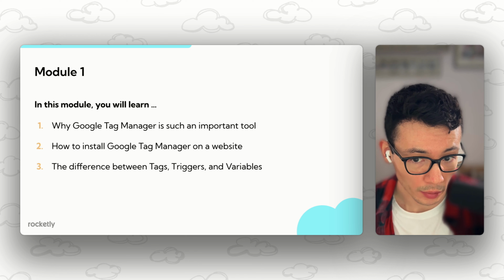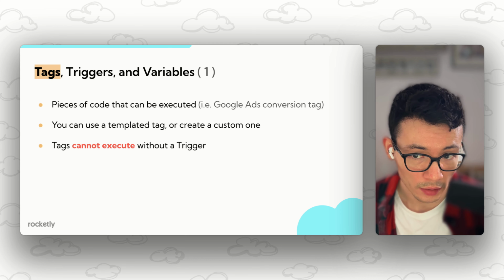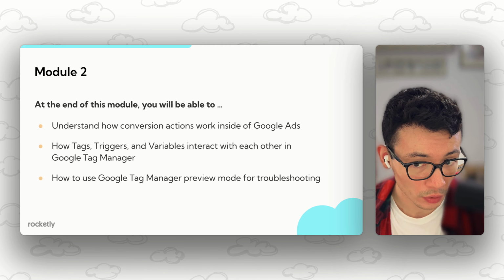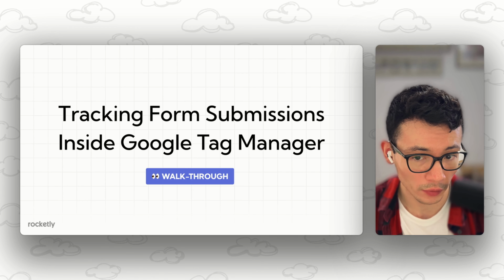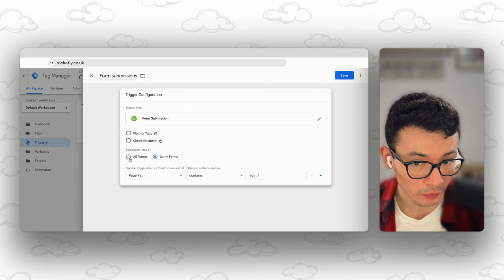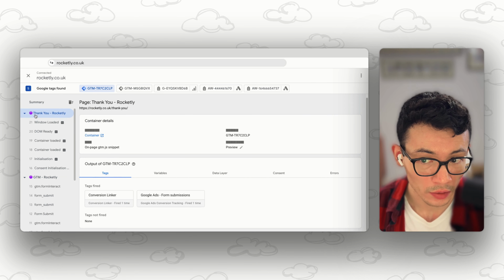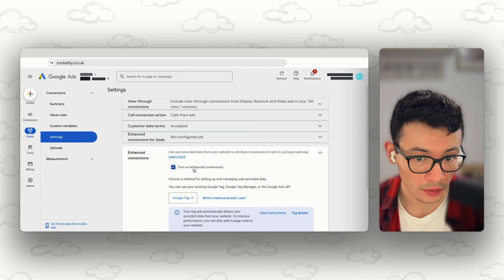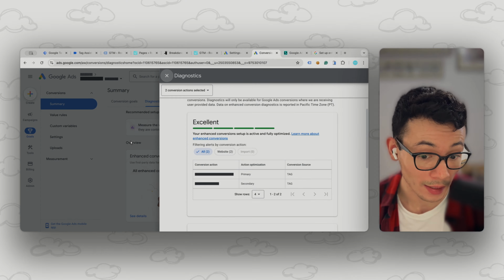Conversion Tracking for Lead Gen in Google Ads (FULL Course)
💬 𝗪𝗵𝗮𝘁'𝘀 𝗧𝗵𝗶𝘀 𝗬𝗼𝘂𝗧𝘂𝗯𝗲 𝗩𝗶𝗱𝗲𝗼 𝗔𝗯𝗼𝘂𝘁?
This three-part course will teach you the basics of Google Tag Manager and how to track conversions via form submissions for your Google Ads campaigns. We'll even dive into more advanced techniques like Enhanced Conversions for Web (EC4W).

𝗧𝗵𝗲 𝗰𝗼𝘂𝗿𝘀𝗲 𝗶𝘀 𝗯𝗿𝗼𝗸𝗲𝗻 𝗶𝗻𝘁𝗼 𝘁𝗵𝗲 𝗳𝗼𝗹𝗹𝗼𝘄𝗶𝗻𝗴 𝗽𝗮𝗿𝘁𝘀:
1️⃣ How to Install Google Tag Manager for Google Ads
2️⃣ How to Track Form Submissions in Google Ads
3️⃣ How to Set Up Enhanced Conversions in Google Ads

Hey, I'm Patrick Sam — founder of Rocketly. I run a boutique Google Ads lead generation agency that helps B2B and high-ticket B2C businesses scale profitably by generating qualified leads and closing more sales.

🕒 𝗧𝗶𝗺𝗲𝘀𝘁𝗮𝗺𝗽𝘀
0:00 - Introduction
0:11 - How to Install Google Tag Manager for Google Ads
14:25 - How to Track Form Submissions in Google Ads
41:28 - How to Set Up Enhanced Conversions in Google Ads